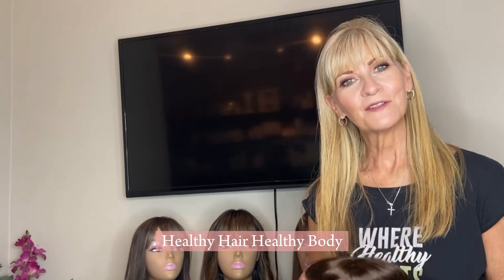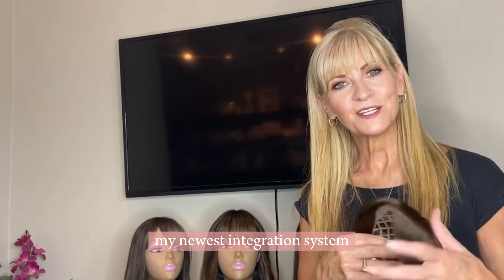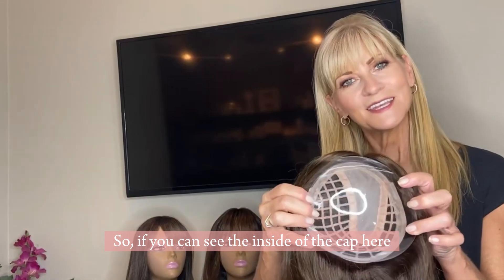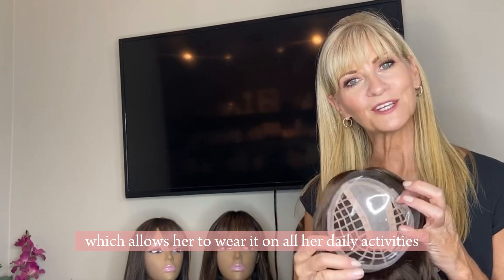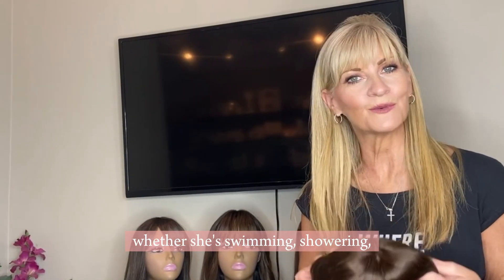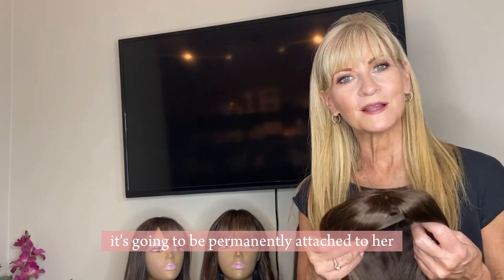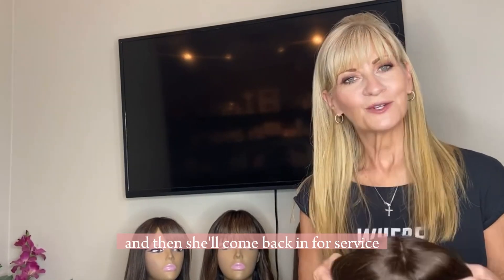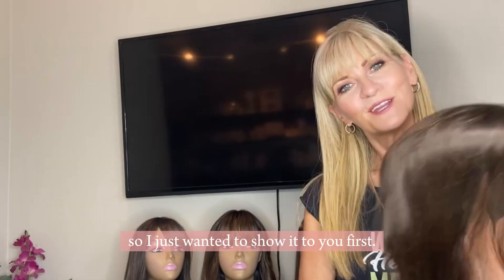Introducing Bonded Integration System by Debrah Englert 💇‍♀️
Introducing our newest integration system for our clients! Our unique system has little holes at the perimeter of the cap that allow you to pull your hair through, so you can keep looking amazing in all your daily activities! 💫